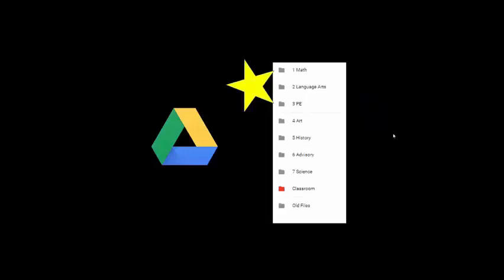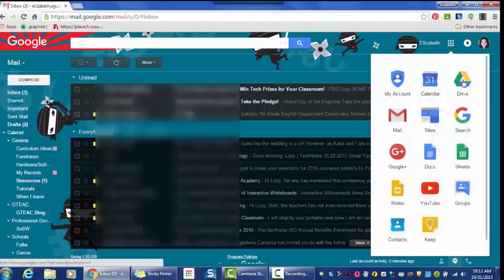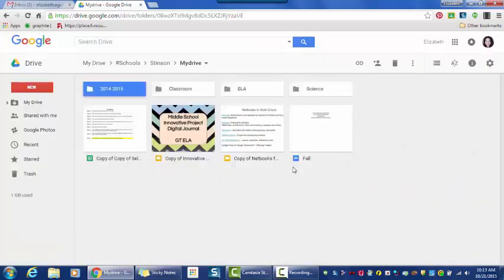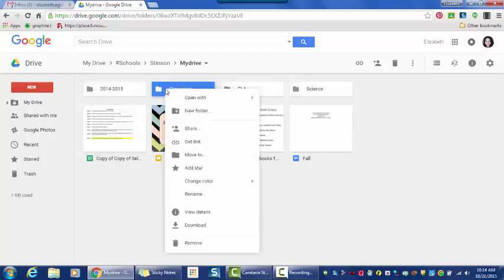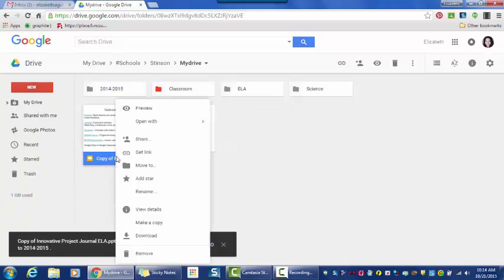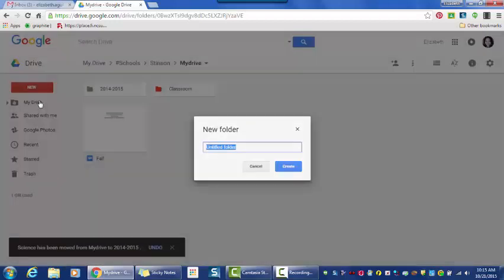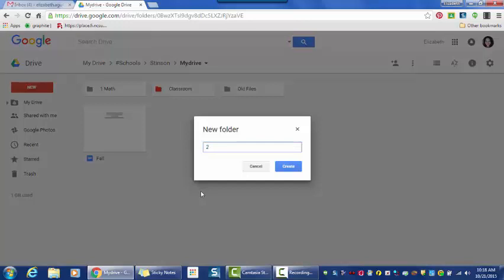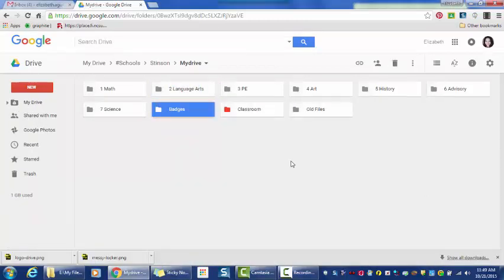Organizing Drive 2016 2017